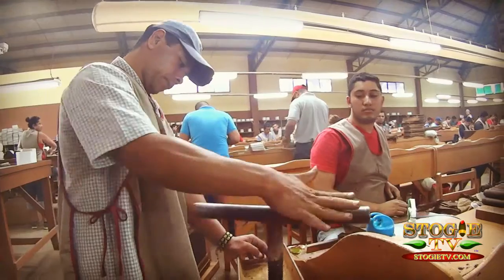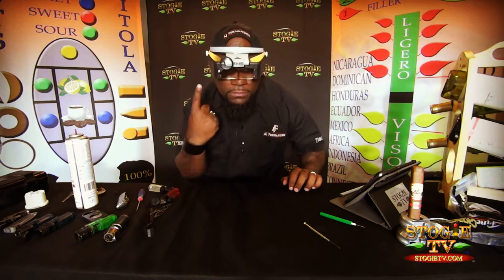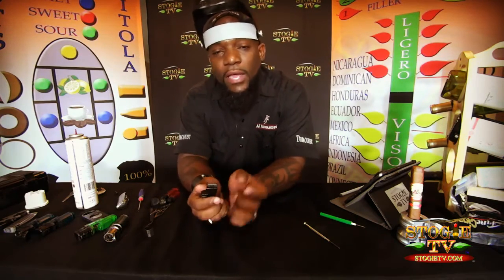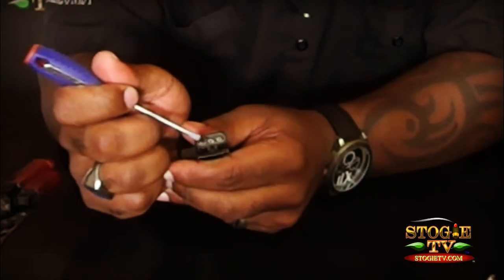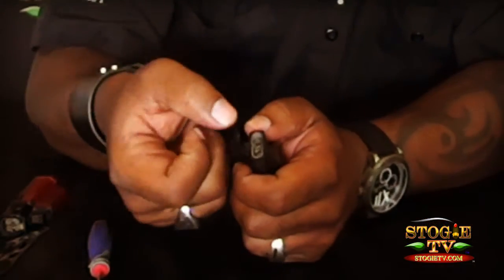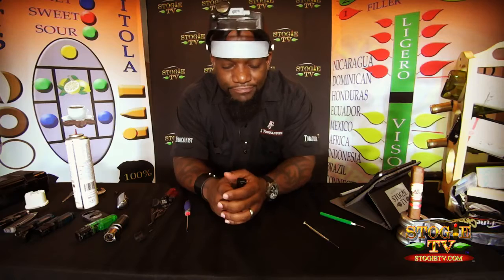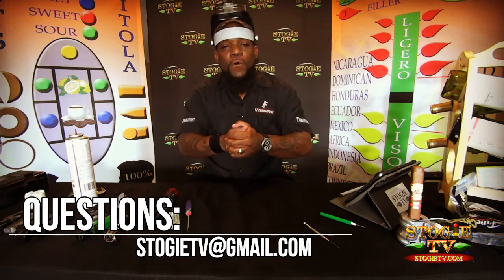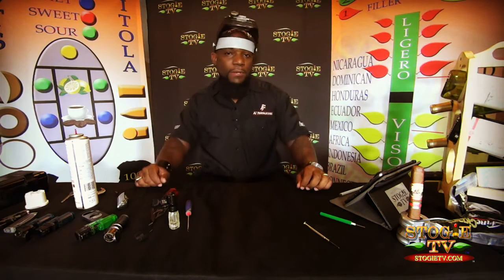Cigar Clinic: Flames Coming out The lighters...How to Fix!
Hey What's up...Here is another great episode from Stogie TV!
In this episode I teach how to fix lighters!

This Show has great segments for the true cigar Aficionado. We feature the industry icons, history, and education like you never seen before.

Grab your lighter and grab your Cigar...Let's Smoke!

Tobacco Kennedy is also a prolific public speaker and cigar business consultant and Cigar Educator for events which you can watch right here on this channel.